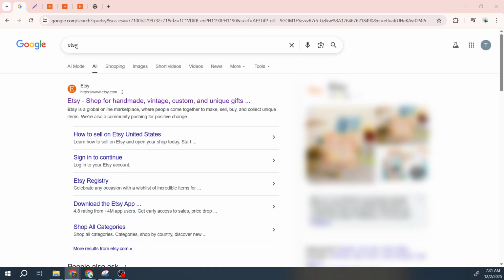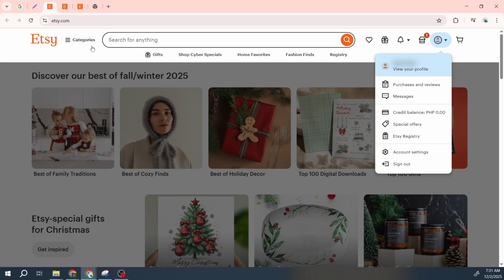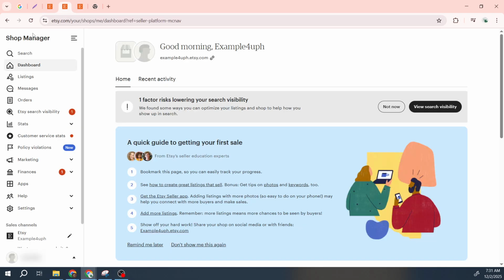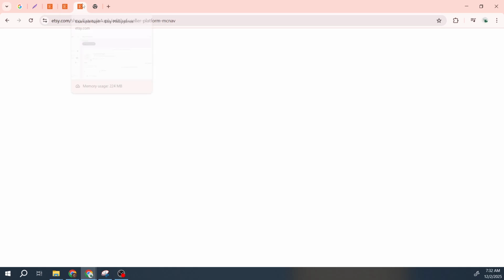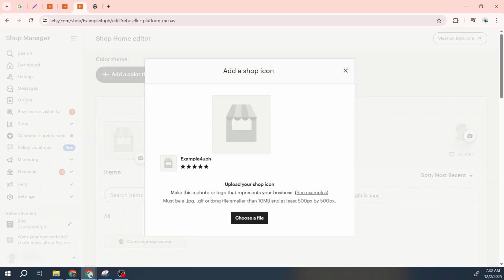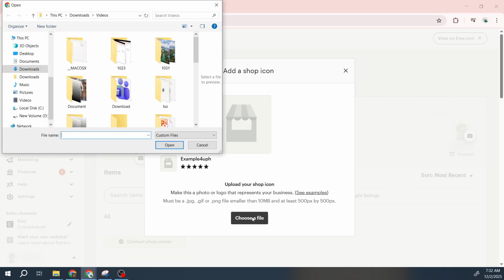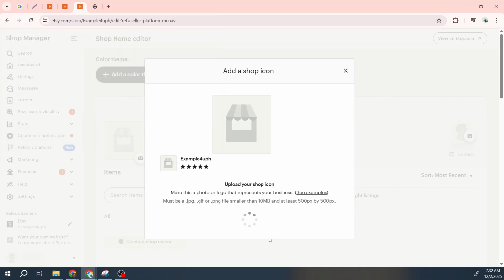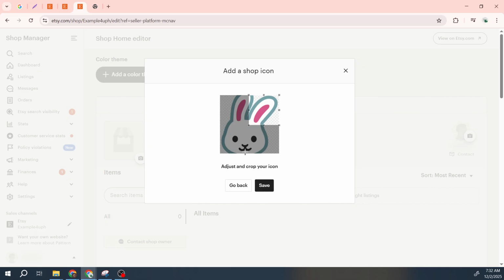How to Change Etsy Shop Icon [2026 Full Guide]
How to Change Etsy Shop Icon

Are you struggling to update your store branding and looking for How to Change Etsy Shop Icon? It is easy to get mixed up between the shop banner, the owner's profile picture, and the actual shop icon itself. In this tutorial, we take you directly to the Info & Appearance tab in the Etsy Shop Manager to upload your new logo. We also explain the recommended dimensions (500x500px) to ensure your image doesn't look pixelated to potential buyers.

Technical Specs:

Platform: Etsy Seller Dashboard

Settings: Info & Appearance

Requirements: 500x500px Image (.jpg, .png)